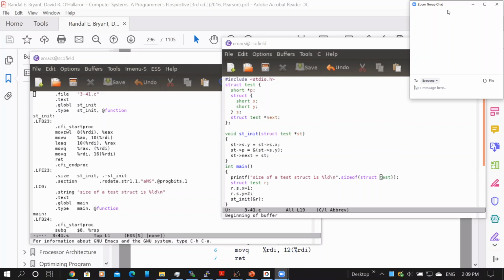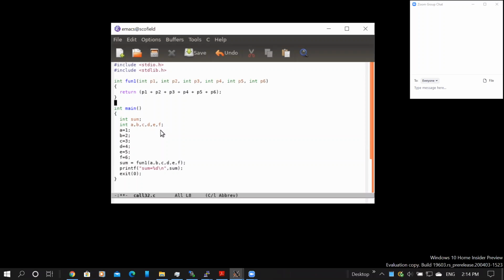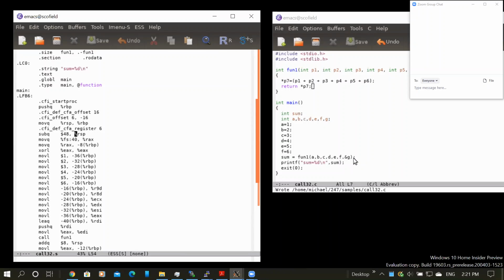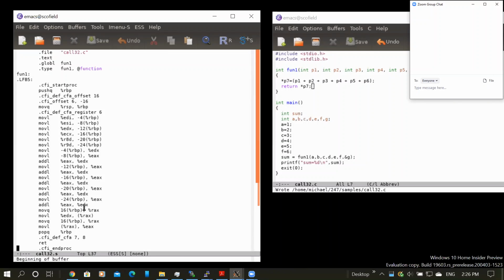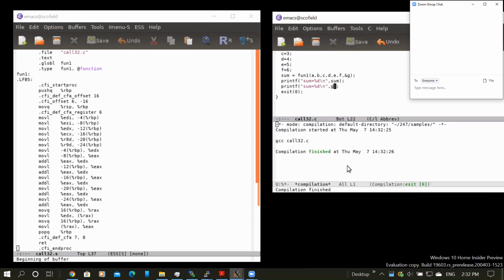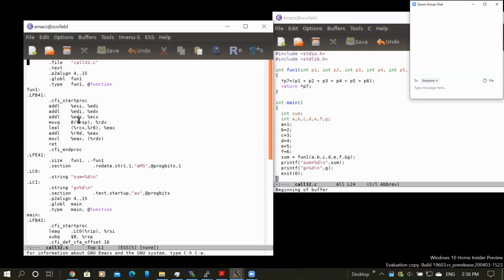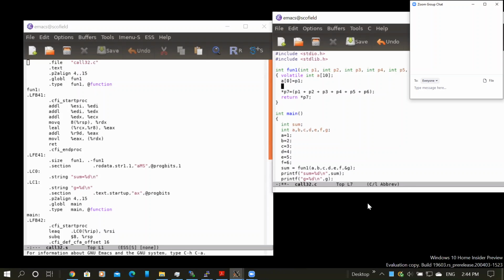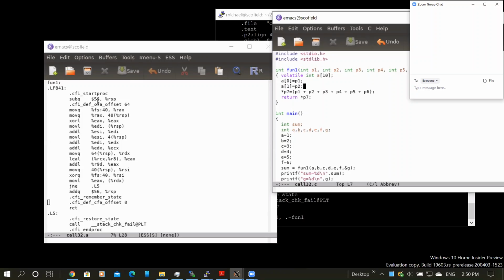May 7, 2:00 PM Office Hours: